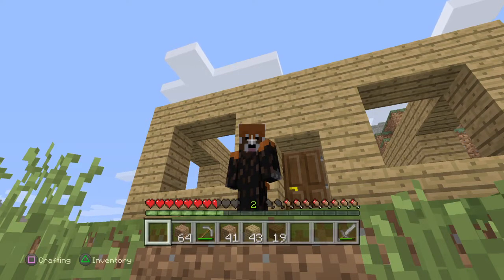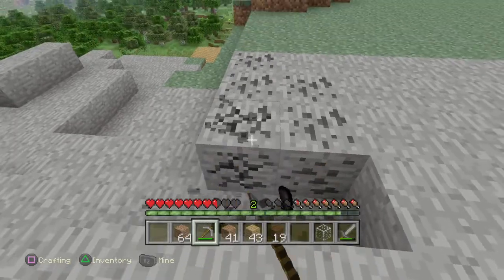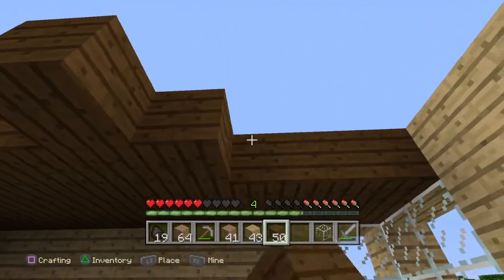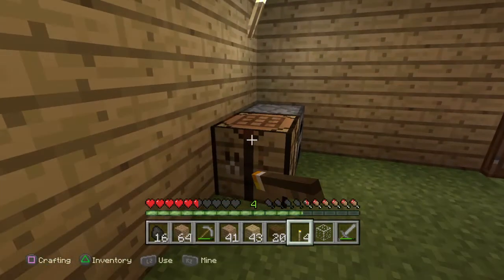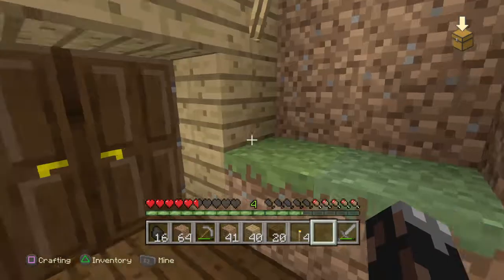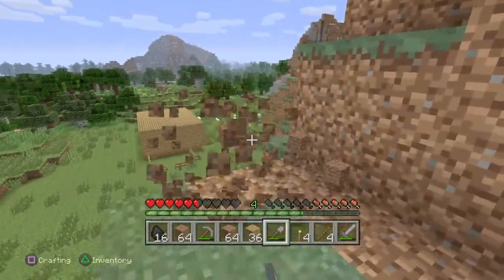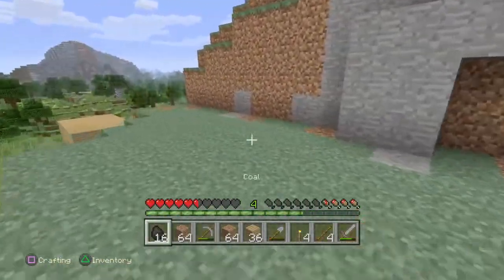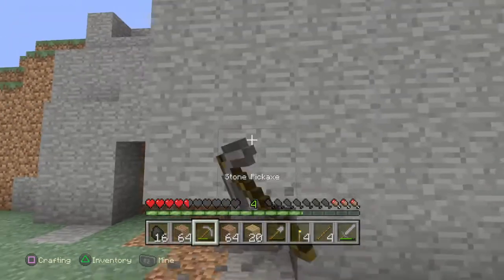Minecraft the plan comes true